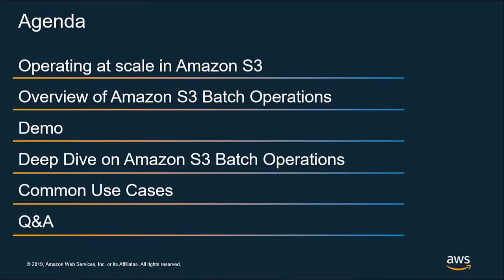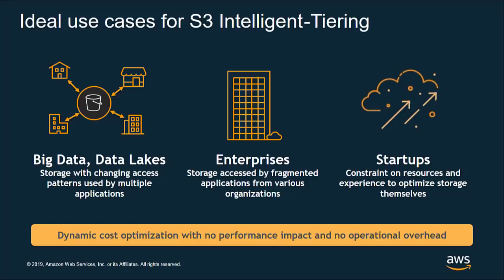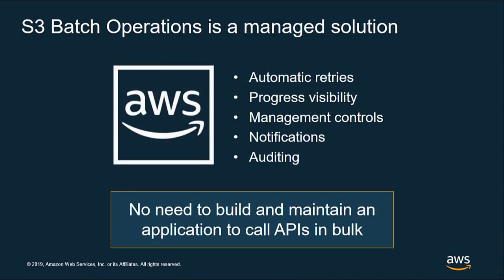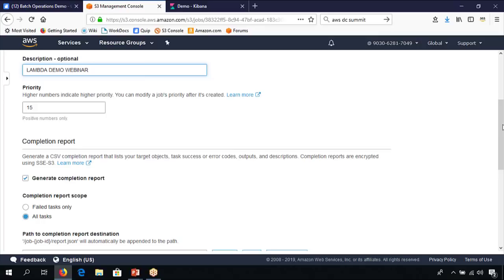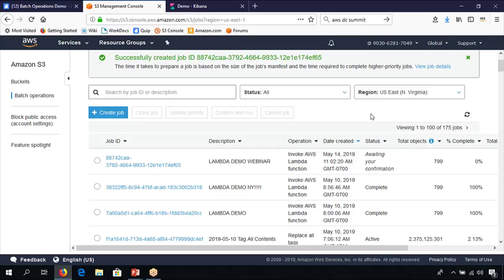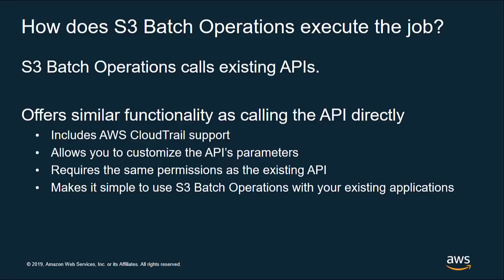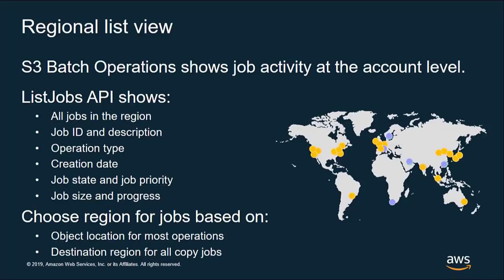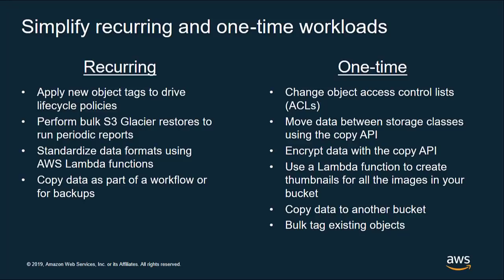Managing Tens to Billions of Objects at Scale with S3 Batch Operations - AWS Online Tech Talks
As your data stores expand, managing your objects at scale becomes increasingly difficult but more important than ever. With S3 Batch Operations, you can execute numerous management operations across tens-to-billions of objects - with a single API request or a few clicks in the S3 Management Console. Attend this tech talk to learn how to use S3 Batch Operations to change object properties and metadata, copy objects between buckets, replace tag sets, modify access controls, restore archived objects from S3 Glacier, and even run AWS Lambda functions across any number of objects at scale. S3 Batch Operations also tracks the progress of your requested operations and provides completion reports for auditing purposes.

Learning Objectives:
 - Understand the actions you can take with S3 Batch Operations
 - Learn how to create your first S3 Batch Operations job and track progress